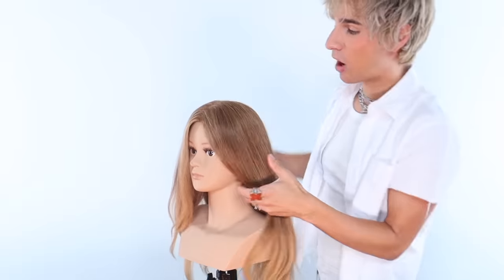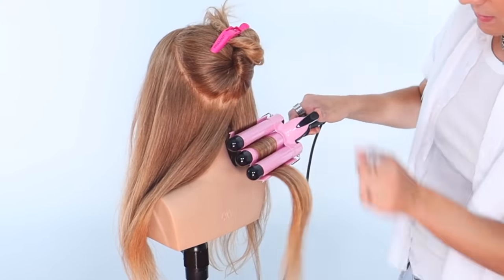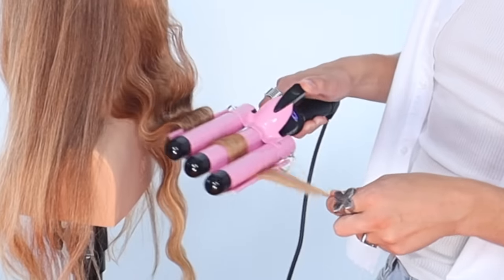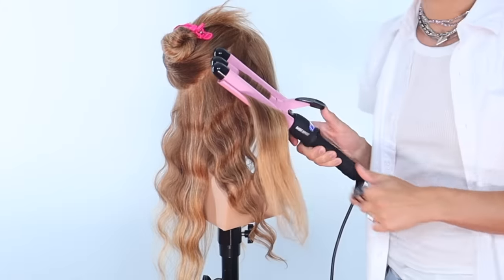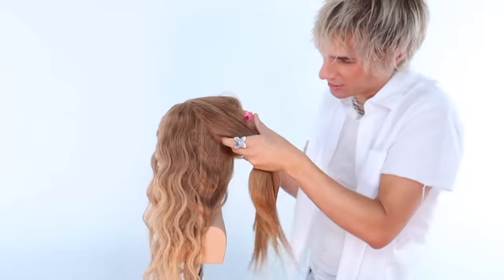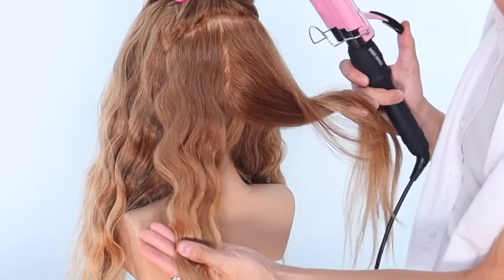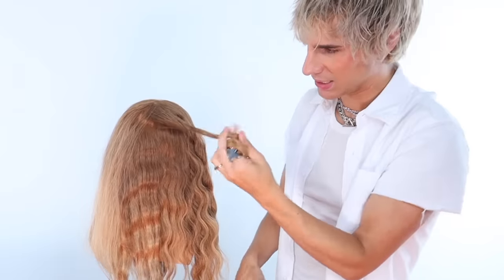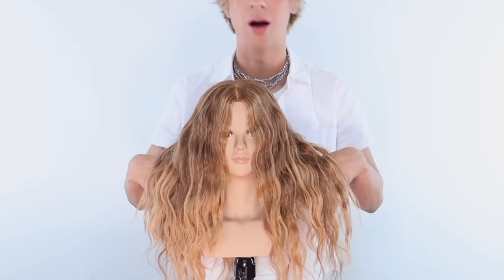Have you ever used one of these?! (My favorite hair tool for perfect waves in a pinch)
Hi Beautiful! Today I review my favorite hair tool ever. This thing is a magic when it comes to giving you flawless waves in no time at all!

Today I reveal my favorite and the most effective tool for effortless yet perfectly natural-looking beach waves! I will also demonstrate a handful of techniques and tips I've learned over the years to make it easy and fun for you!